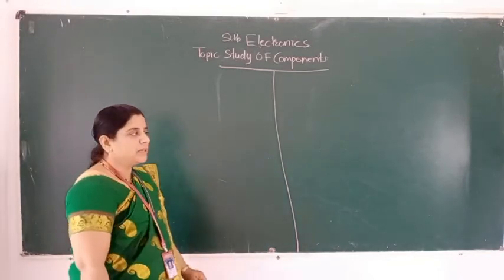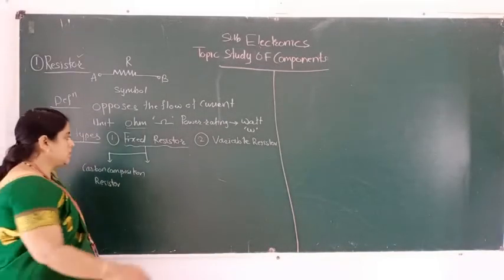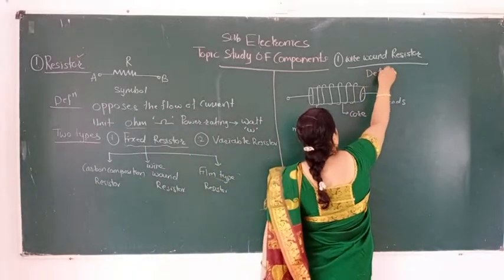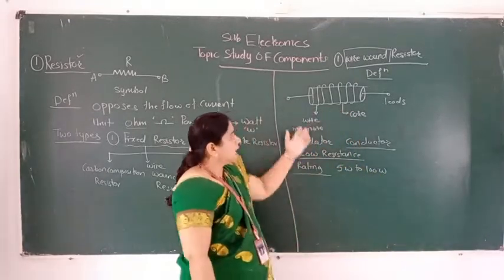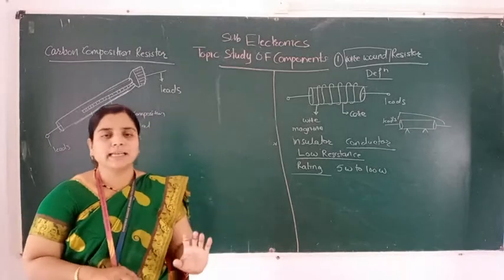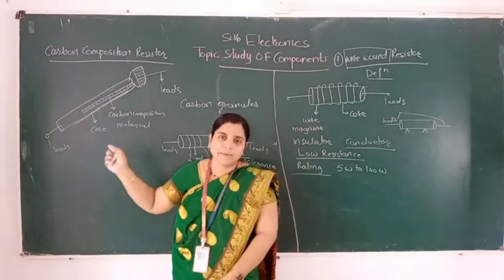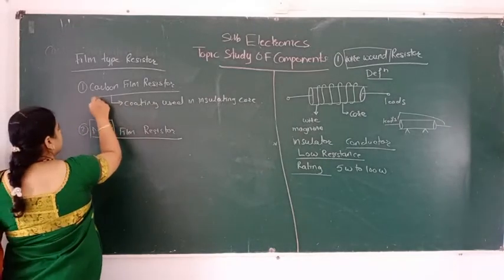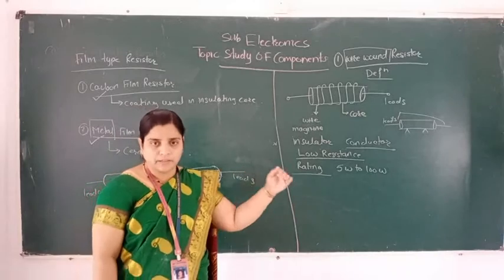XI electronics Lect No 2Chapter Study of Components